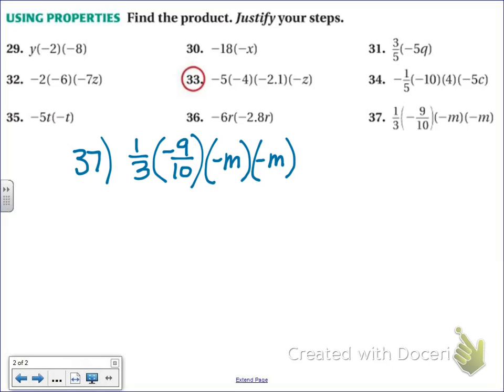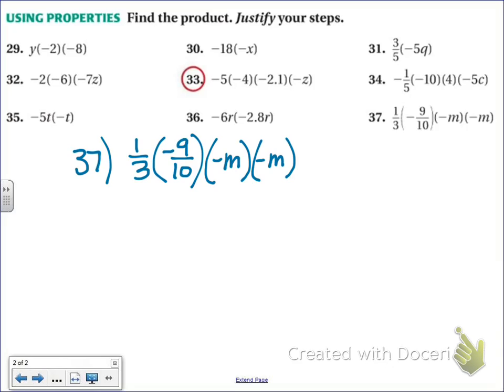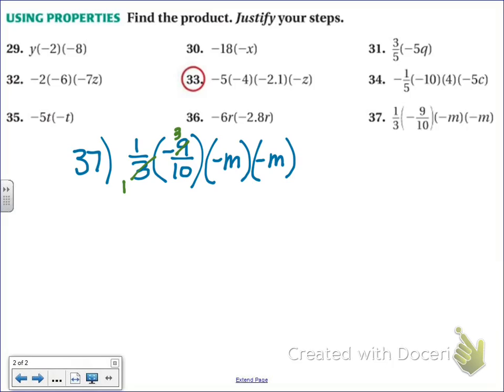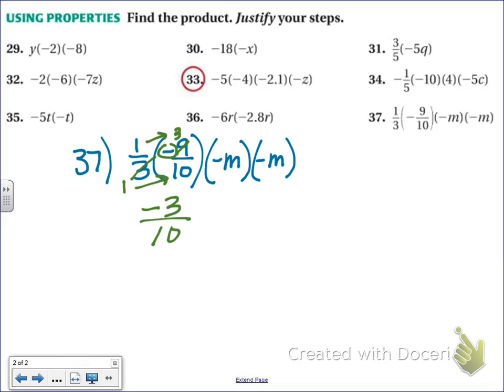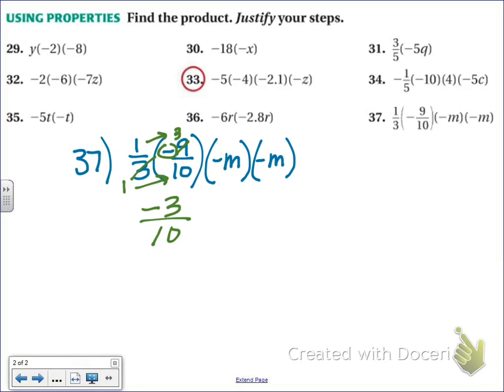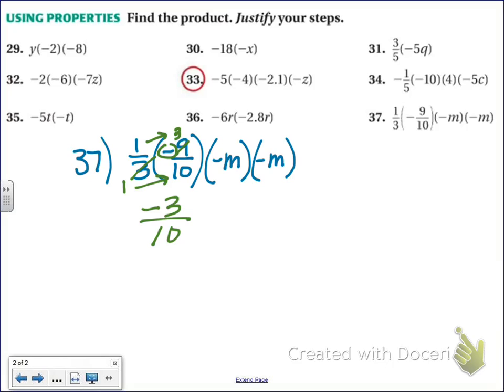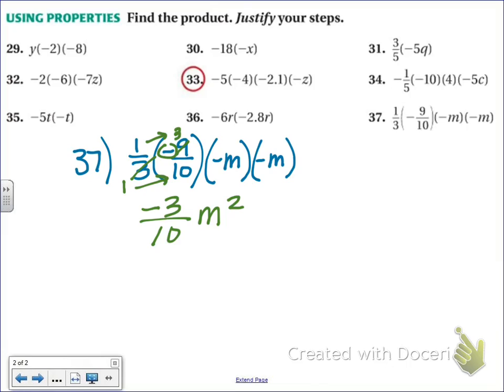Common Core Math: Multiplying with Real Numbers, Fractions and Variables